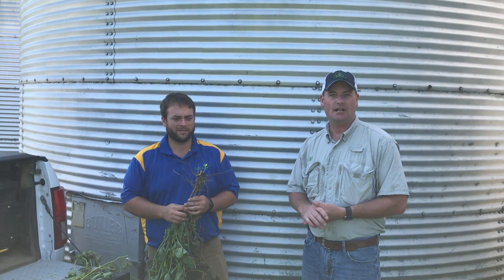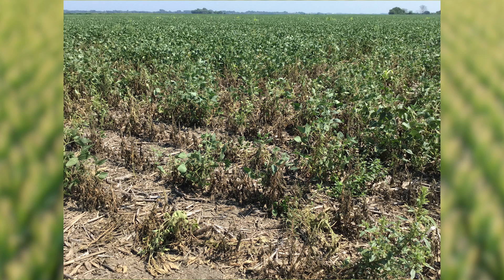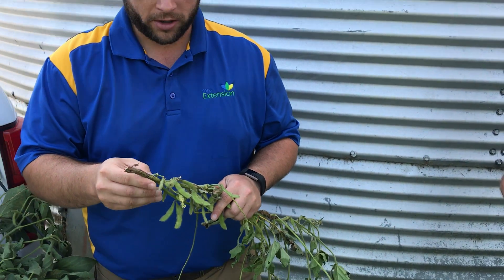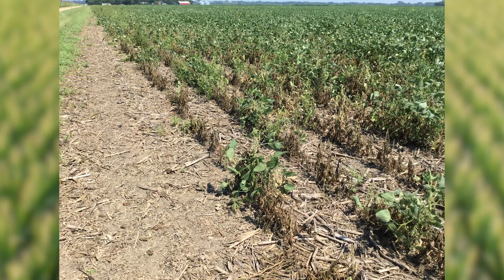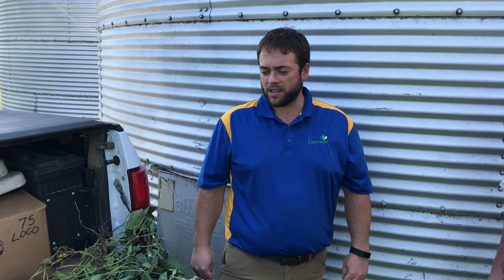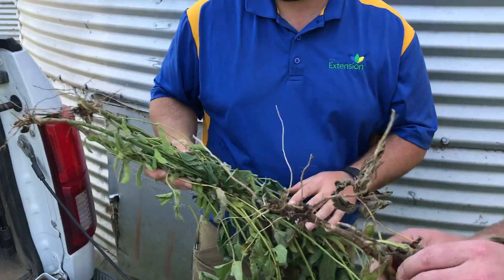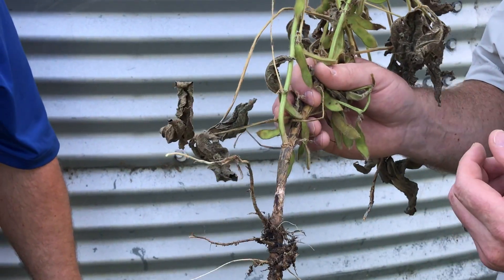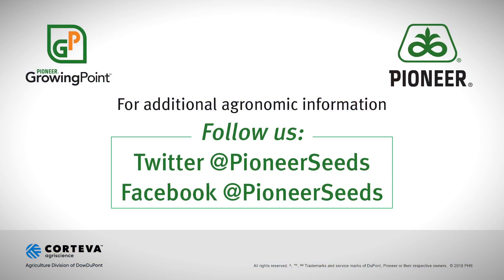New Pest in Soybeans: Gall Midge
Gall midge in soybeans can be difficult to find unless you know what to look for or the symptoms of an infestation. Keep an eye out for wilting and use the push test to check for gall midge. If the plant snaps, it may be infested.